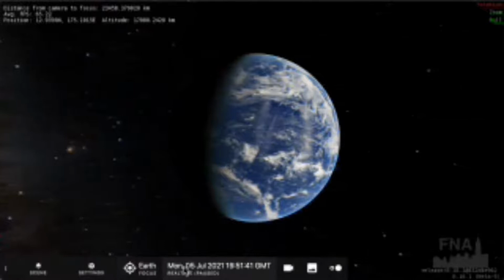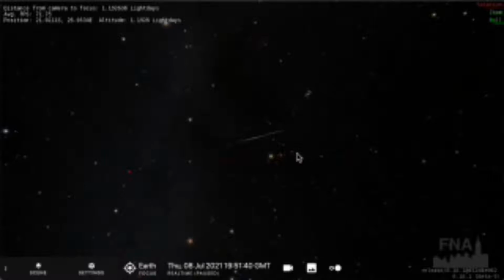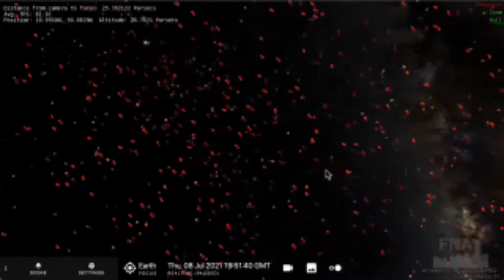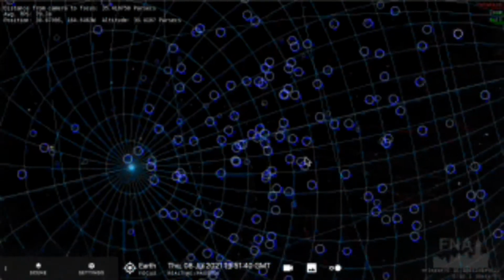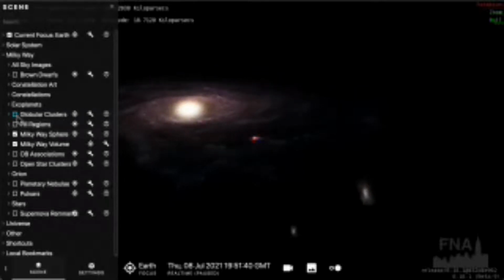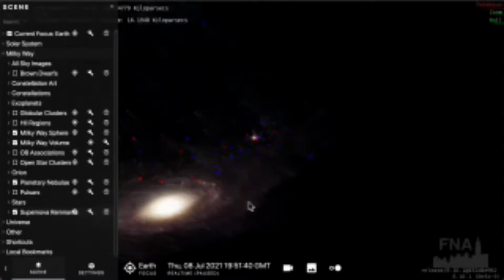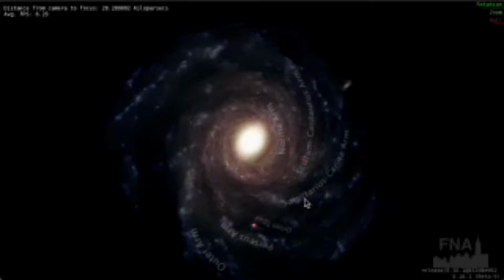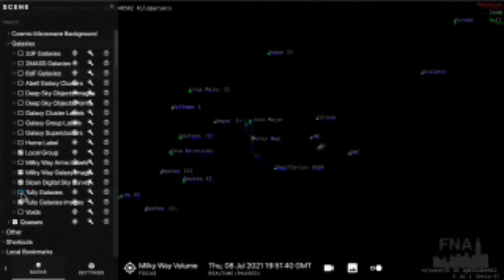July 8: Grand Tour of the Universe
Join your Friendly Neighborhood Astronomer for a stroll around our celestial neighborhood, all the way to the edge of our observable universe, and maybe just a little bit beyond.